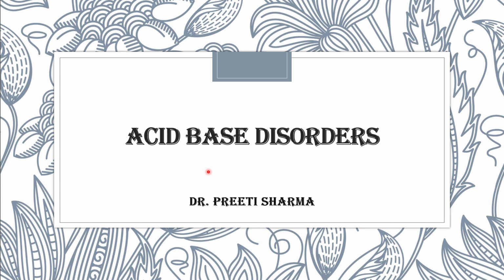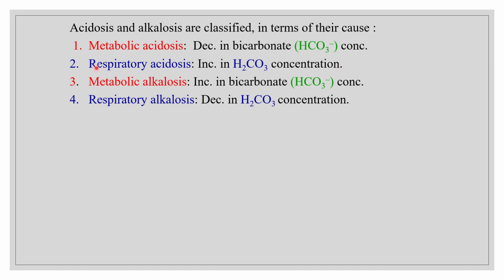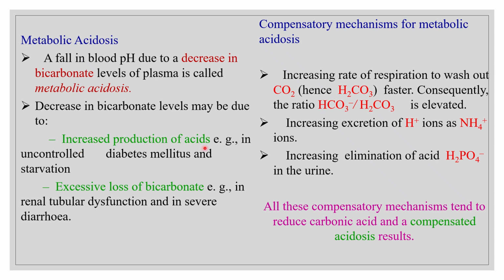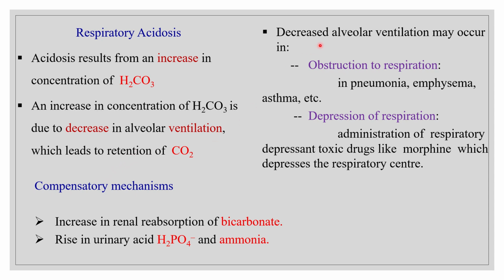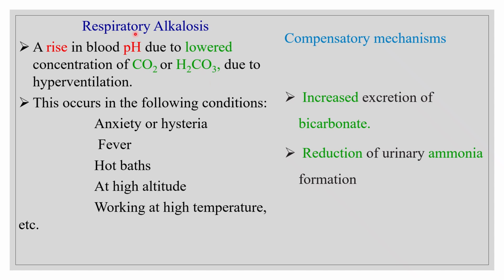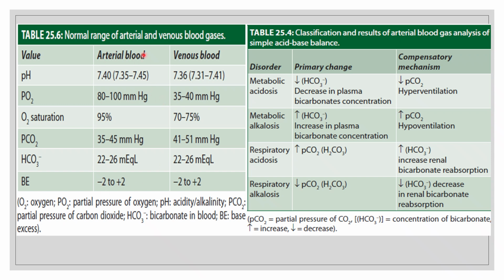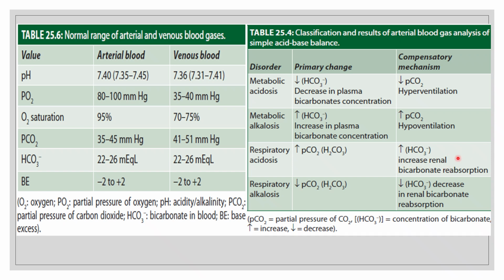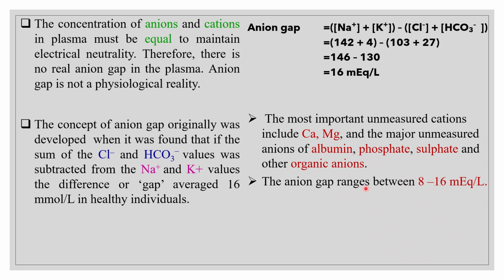ACID BASE DISORDERS#biochemistry metabolicacidosis respiratory acidosis#alkalosis